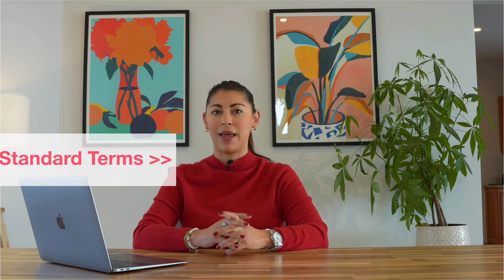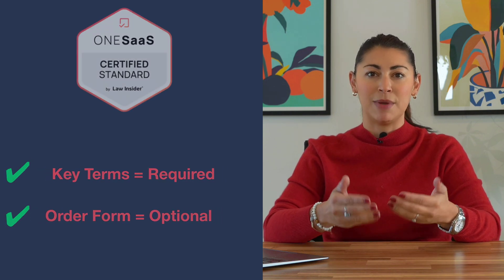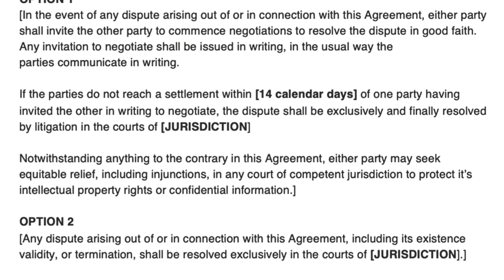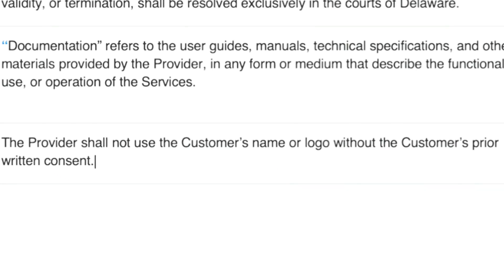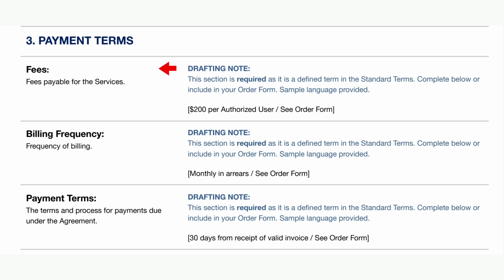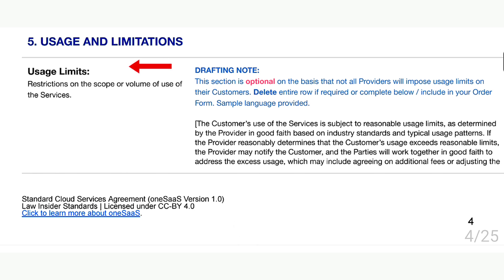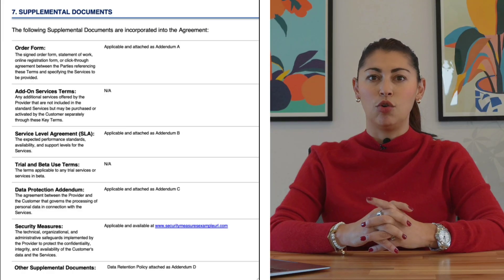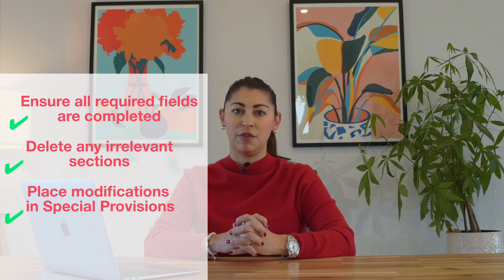oneSaaS Tutorial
oneSaaS: A Standardized Cloud Services Agreement—Built by the Legal Community, for the Legal Community
We shouldn’t be reinventing the wheel with every SaaS contract. oneSaaS is a free, community-driven standard that simplifies cloud services agreements. In this tutorial, we’ll walk you through:

✅ What oneSaaS is & why it matters – A contract built collaboratively by legal professionals
✅ Key Components – Cover page, standard terms & customizable addendums
✅ How to Populate & Customize – Step-by-step guidance to fit your needs
✅ Best Practices for Adoption – Save time, reduce negotiation friction & drive standardization

See how oneSaaS makes contracting faster, smarter, and more efficient.